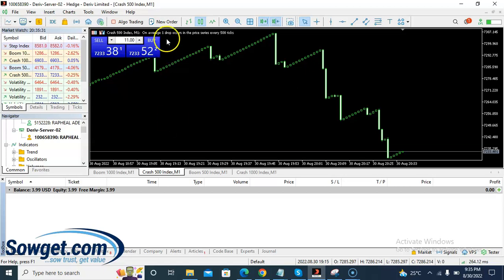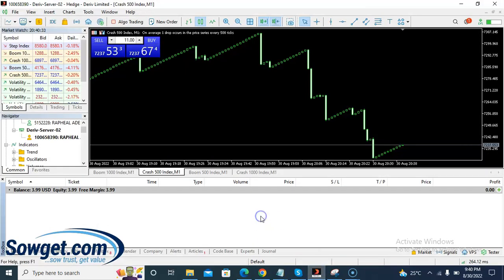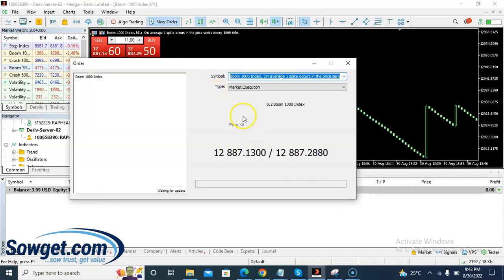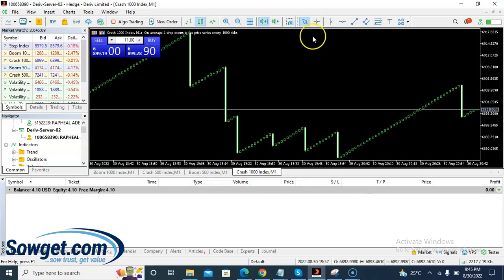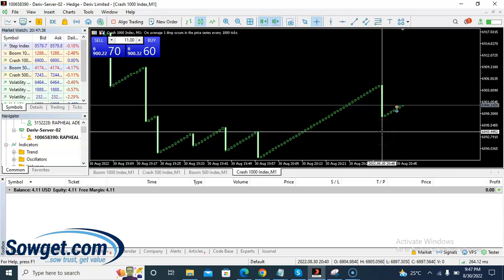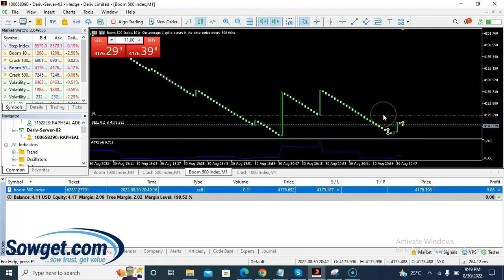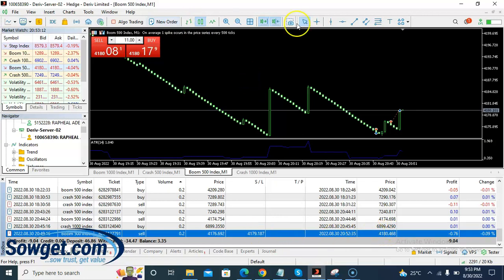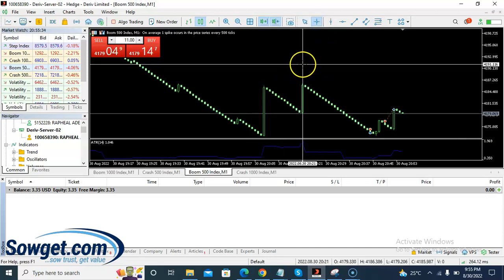Watch This Before You Trade Any Boom and Crash Strategy on Deriv (Binary Options)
I shared some important and critical factors to consider before trading Boom and Crash indices on the Deriv MT5 platform.

Buy or Sell your Bitcoin & Perfect Money on Sowget.com